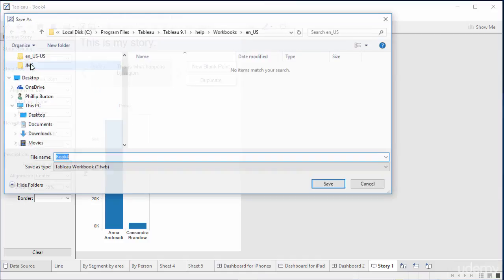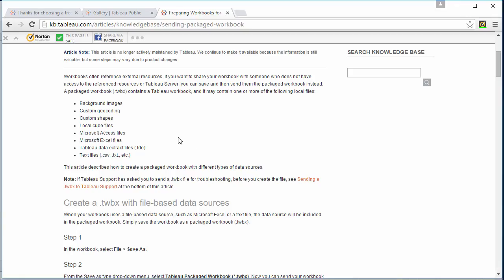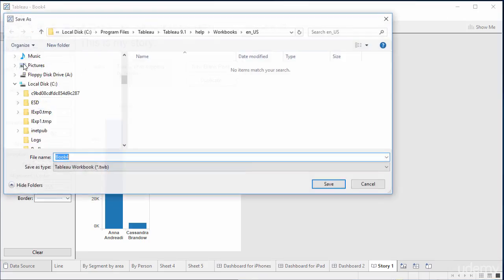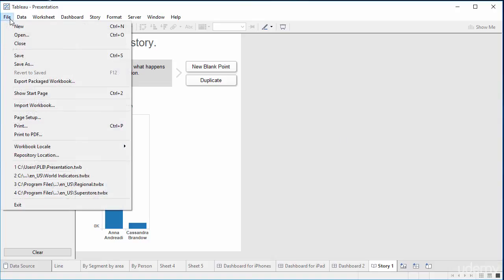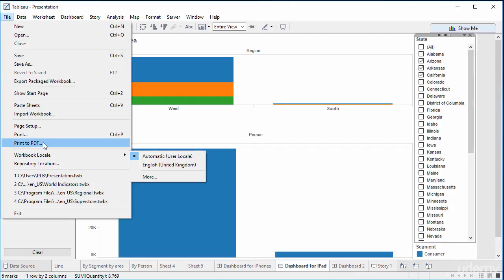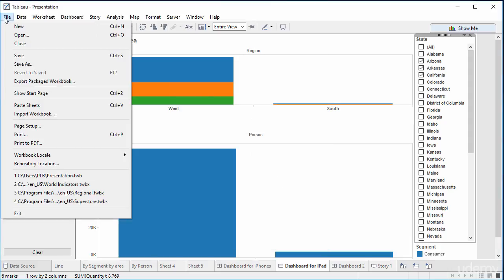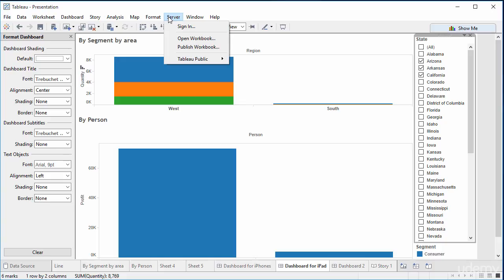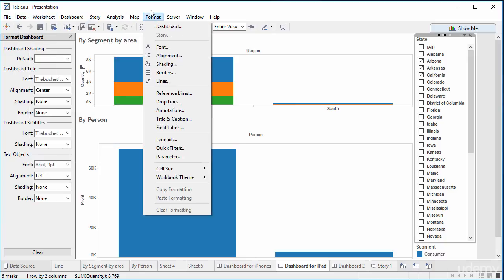007 Saving, and looking at all the menus - 04 Analysis - Adding interactivity